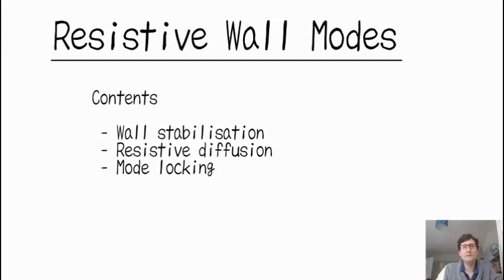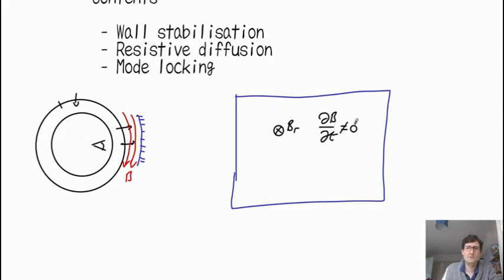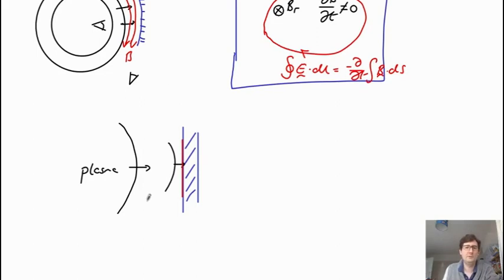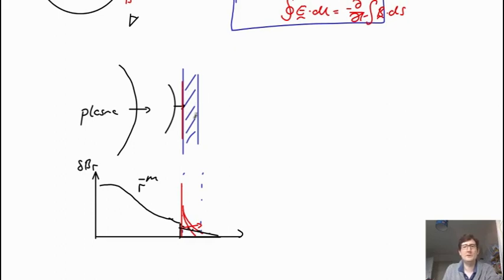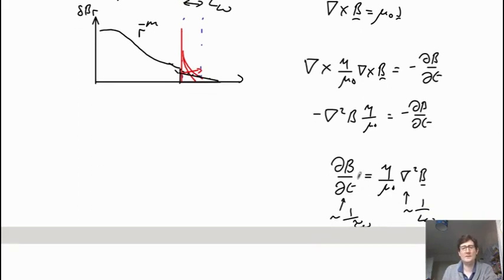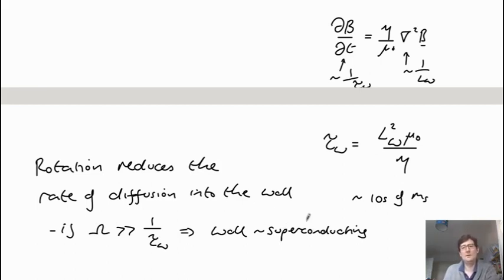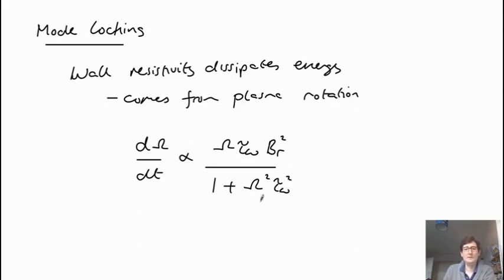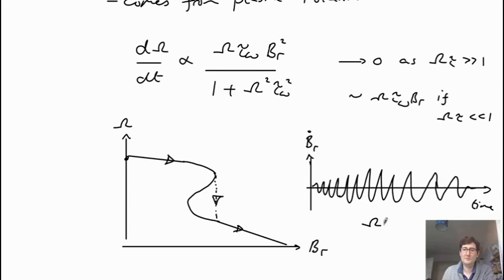Plasma fluid theory(MHD) - Prof. Ben Dudson. 14e resistive wall modes